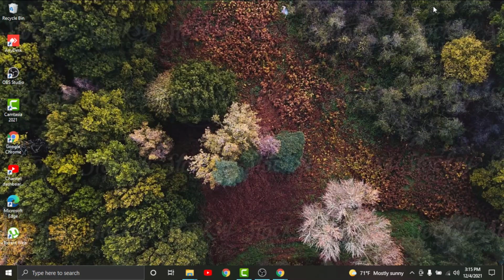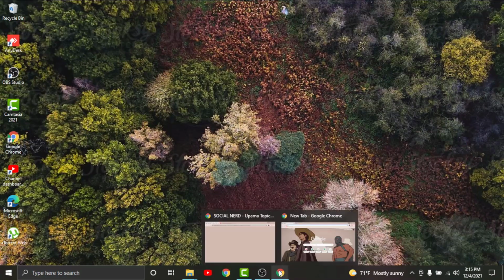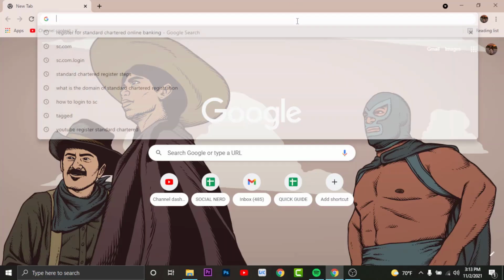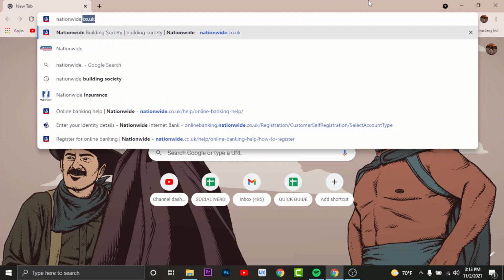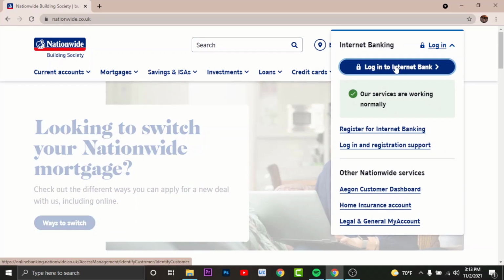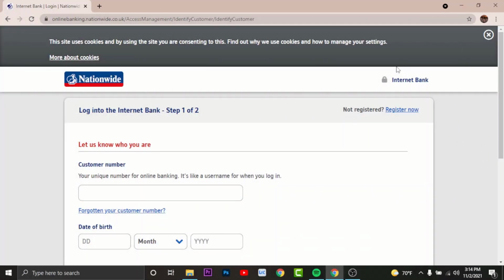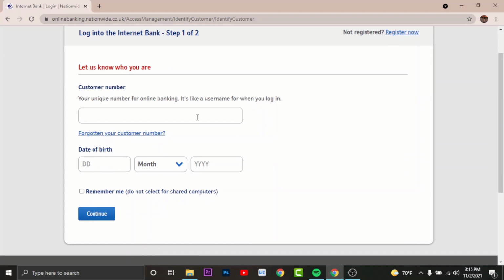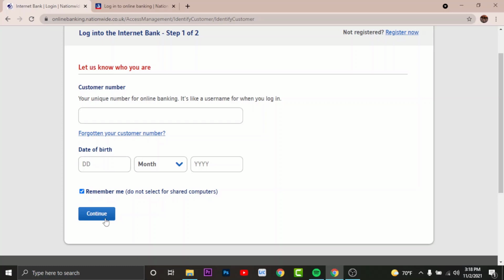How to Login Nationwide Online Banking | Sign In nationwide.co.uk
This video depicts step by step procedure for logging into Nationwide Building Society Online Banking. The process is pretty simple and secure. Just follow the instructions given below :

1. Go to browser and visit nationwide.co.uk
2. Tap on Online Banking and choose a region.
3. On Log in page, Enter your customer number.
4. Enter your date of birth.
5. Choose Continue.
You’ll then get the option to log in using:

your pass number and a code sent to you by text, or
your debit card and card reader.

Choose accordingly and enter your account details and then you will be successfully logged into Nationwide Online Banking. Now, you can have access to your financial transactions. account details, payments and fund transfers from anywhere and anytime online.